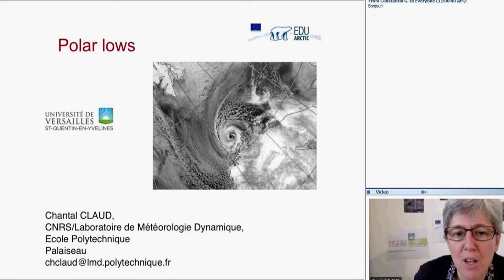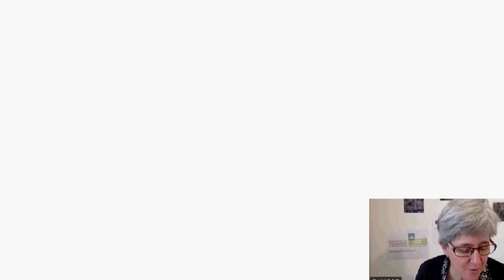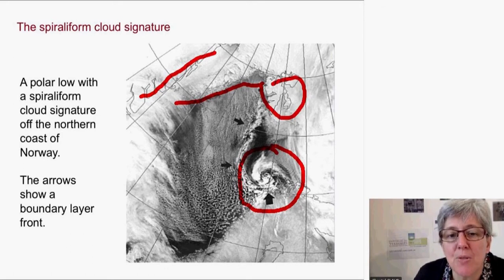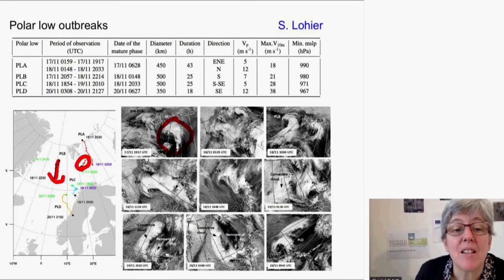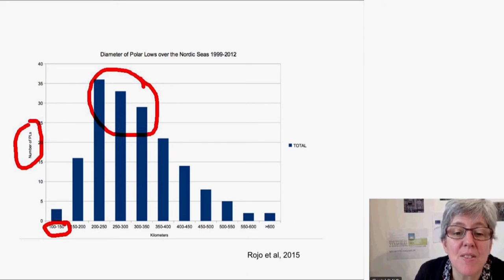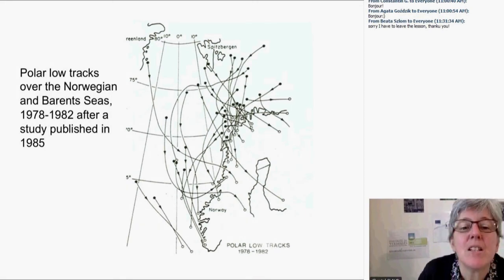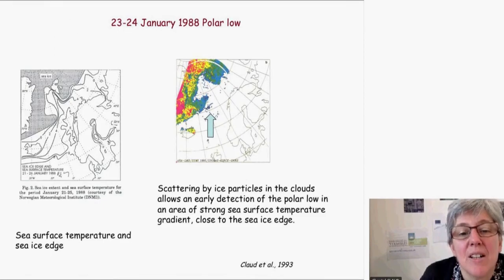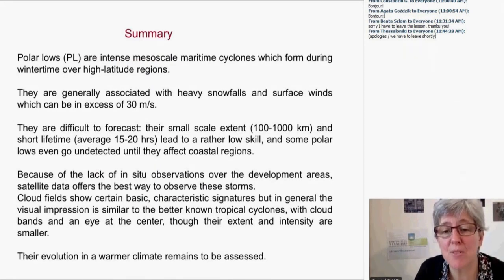Polar lows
During winter, small cyclones – typically 200 to 600 km in diameter – develop in subarctic regions over areas free of sea ice. The most intense cyclones are called polar lows. These severe storms usually form when polar air is transported over maritime areas. This cold and dry air destabilises the lowest layers of the atmosphere when it arrives over relatively warm waters, creating a polar low.

Short-term forecasting of polar lows remains challenging, because they develop very rapidly, in areas with very few observations. The understanding of the formation of polar lows has been substantially improved with the advent of satellite observations in the late seventies.

Retreating sea ice exposes new ocean areas to extreme weather systems such as polar lows. Climate change could therefore potentially change where and when polar lows will occur in the future.

Presenter: Chantal Claud